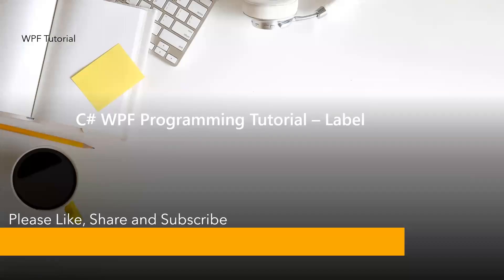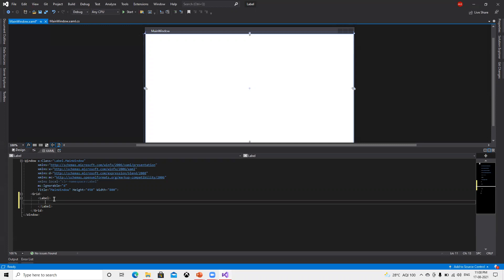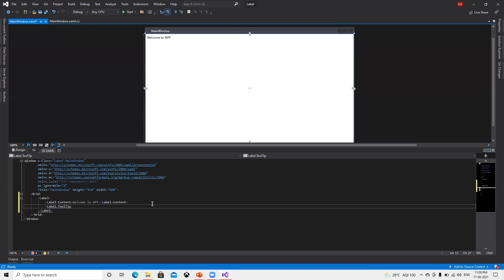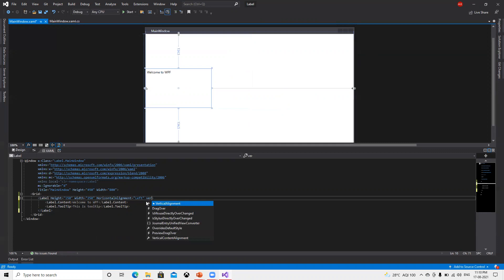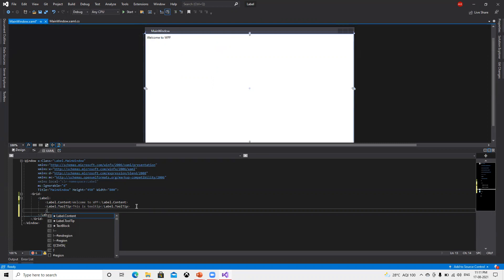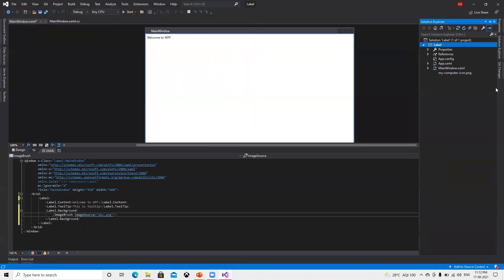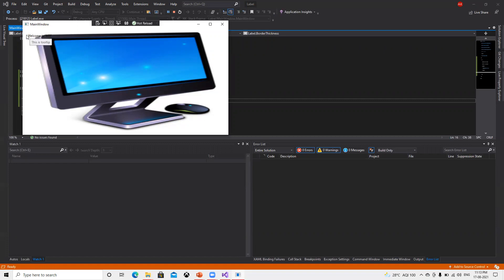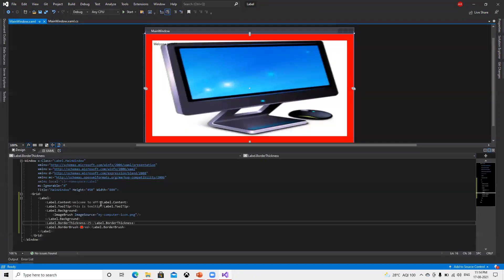Label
WPF UI controls

Xaml, C#, WPF